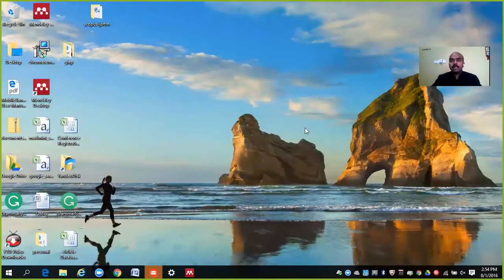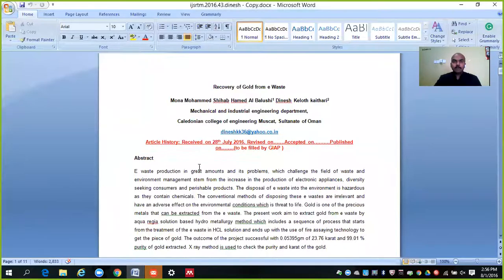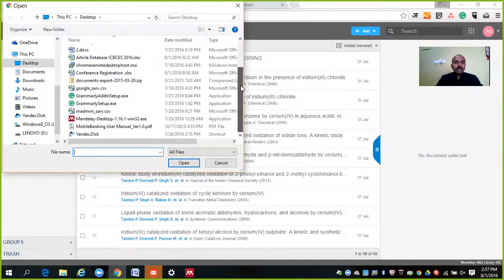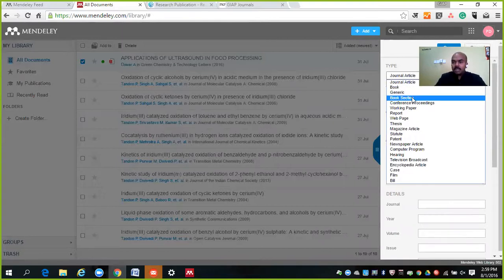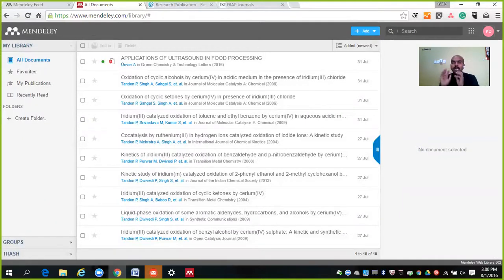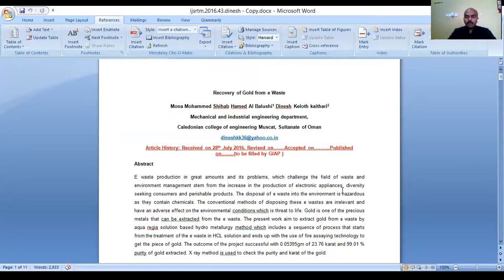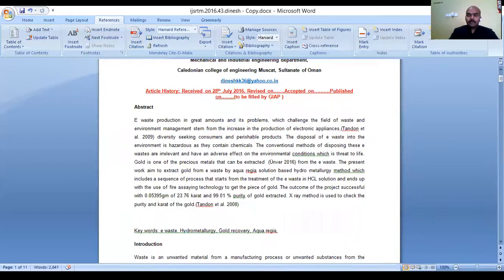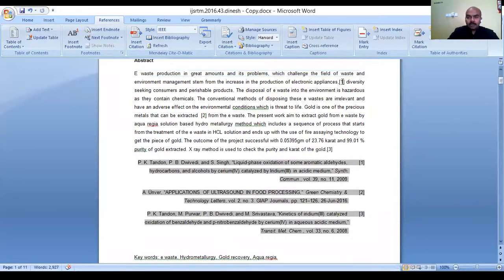How to use Mendeley Reference Manager ?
Mendeley is reference manager software by world famous Elsevier company. Once you build your cloud library on Mendeley, you can cite very easily whenever your write research article within seconds. In this video, Dr Priy Brat is showing how to prepare your library and use it when you write research article / thesis.